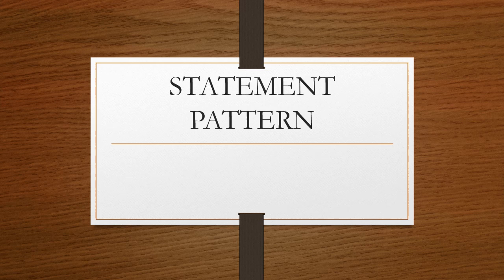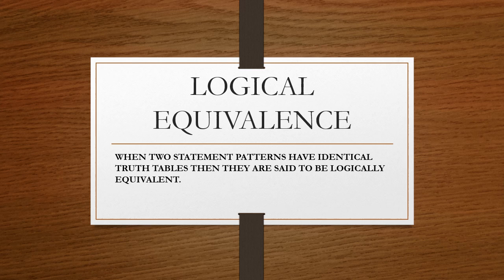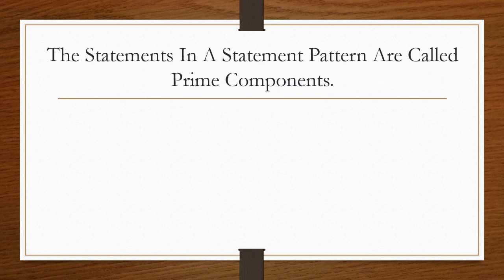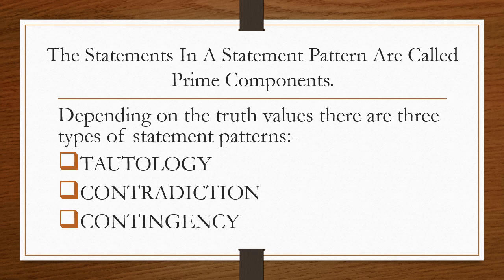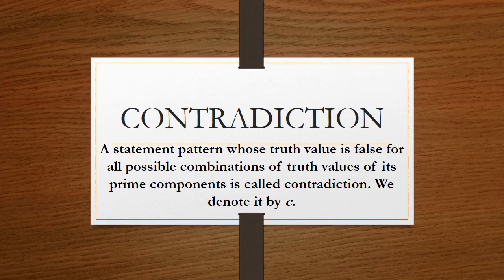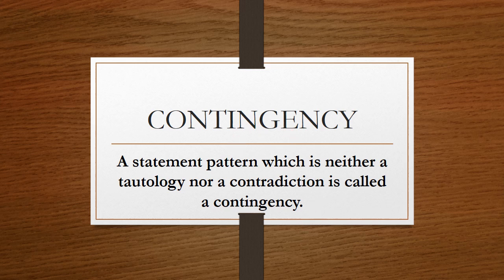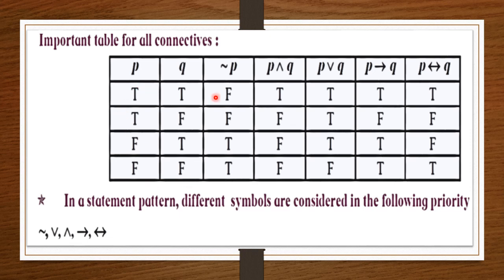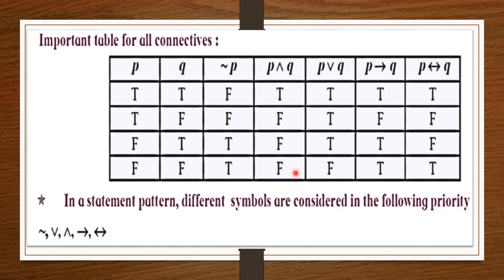Mathematical logic Class 12 HSC 2020-21 : Logical equivalence